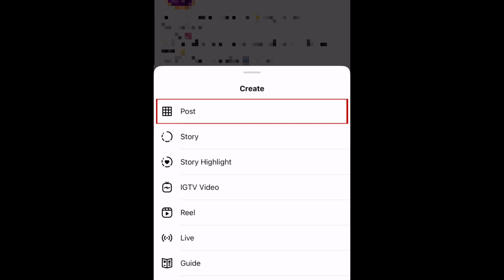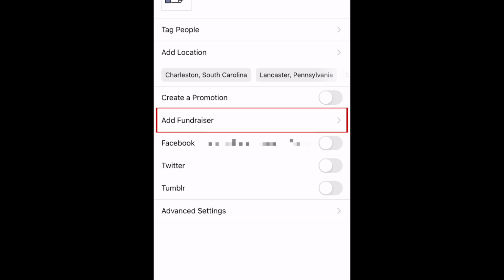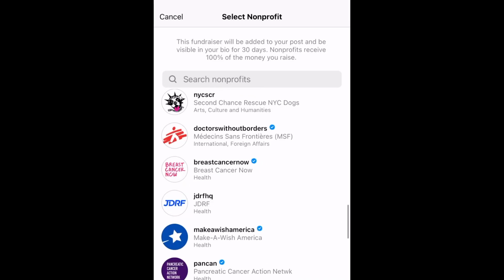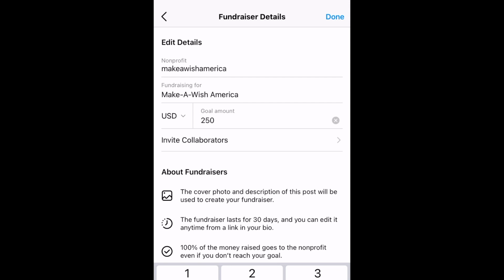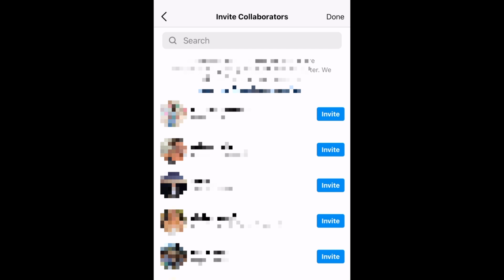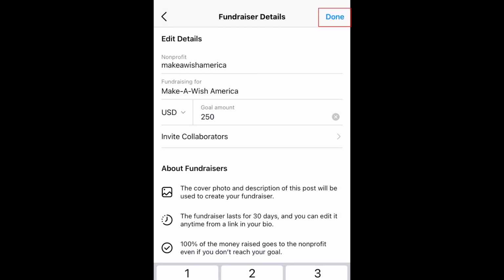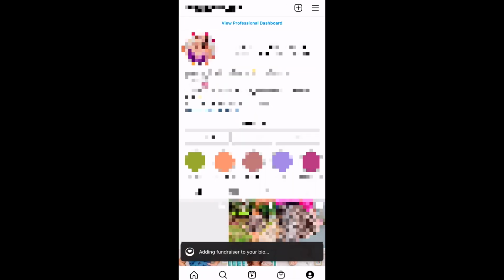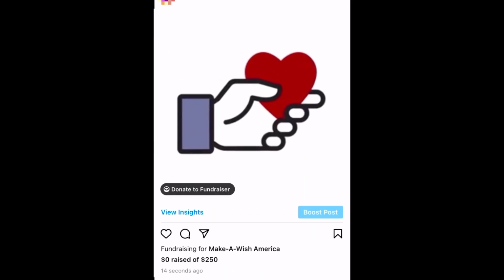How to Host a Fundraiser on Instagram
Want to support your favourite charity or organization by fundraising on Instagram? We can help you out! Watch this video to learn how to host a fundraiser on Instagram.

To create a fundraiser on Instagram, start by creating a new Instagram post with a photo or video. When you get to the posting stage, tap Add Fundraiser. Choose the non-profit you’d like to support. Then, add a goal amount you’d like to raise for them. If you’d like, you can Invite your Instagram friends to participate in the fundraiser and help you support your organization of choice. To do this, tap Invite Collaborators. Your friends will have the option to accept your invite to join your campaign or not. When you’re finished, tap Done. Finally, tap Share.

Your followers will be able to see and donate to your fundraiser from posts you’ve tagged it in, as well as directly from your profile. 100% of the money raised will go directly to the non-profit you’ve chosen to support.

That’s all it takes to start a fundraiser on Instagram.